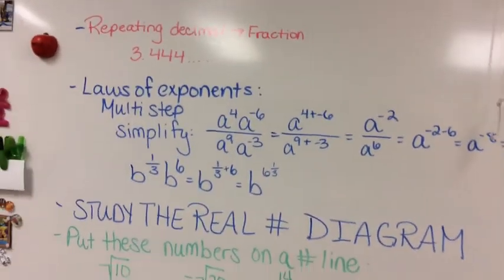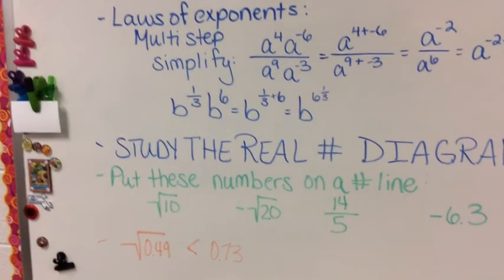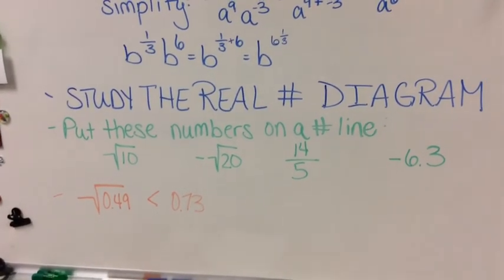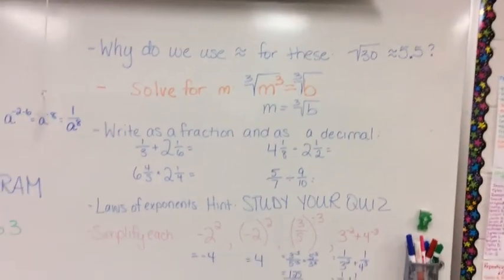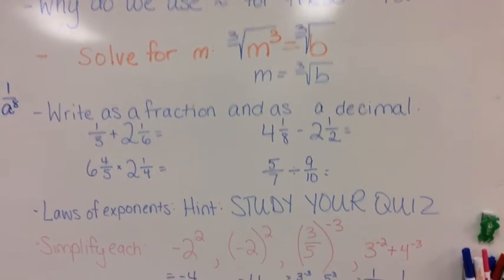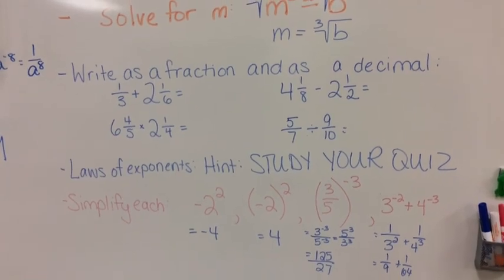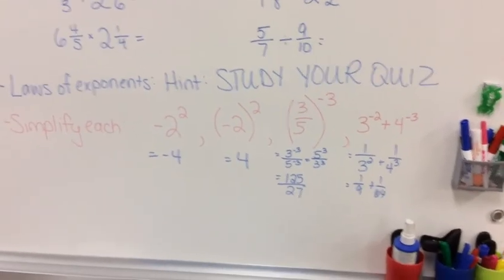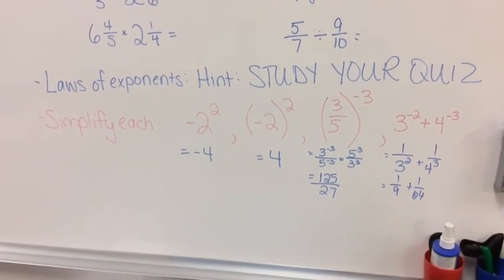My Movie 1